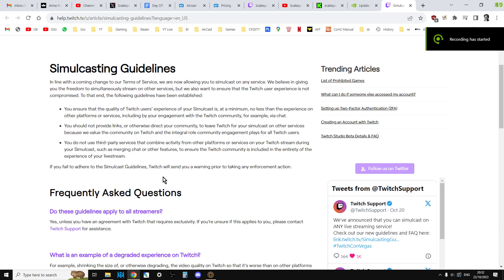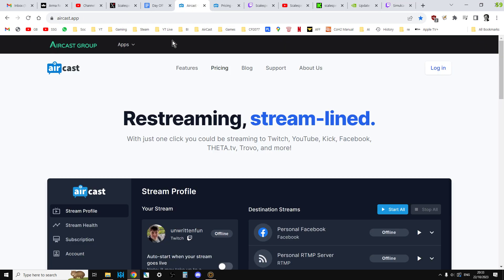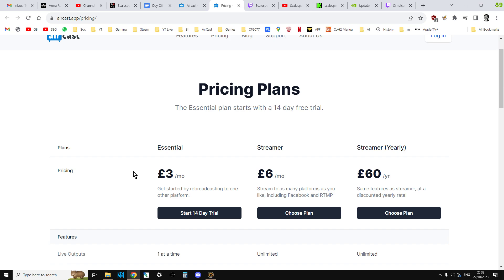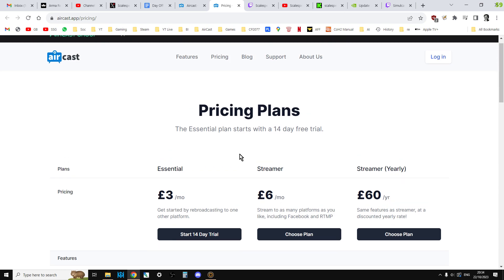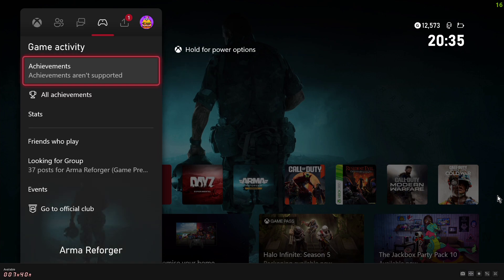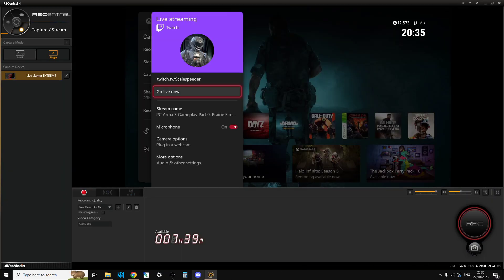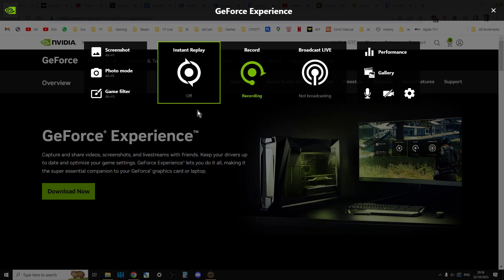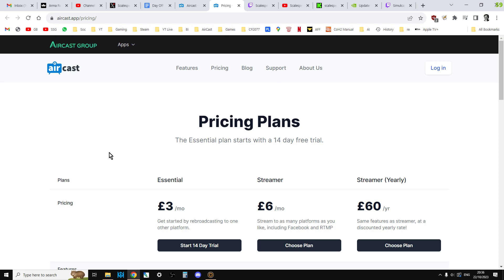How To Easily Multicast From Twitch To YouTube, Kick & Facebook From Xbox, PlayStation & PC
In this beginners guide tutorial video I show you a simple and relatively cheap way to Simulcast / Multicast from your PC, PlayStation & Xbox Consoles to Twitch, and then out to YouTube & Kick, with Aircast.
For a few bucks a month Aircast simply takes your Twitch stream and sends it to the other streaming platforms, without having to mess around with 2nd PC's or programs like OBS.
Simply use you consoles native ability to Stream to Twitch, or GeForce Experience on PC, and Aircast does the rest.
Thanks, Rob.